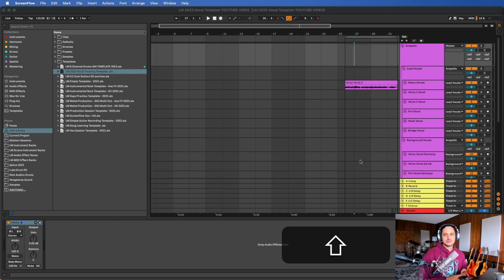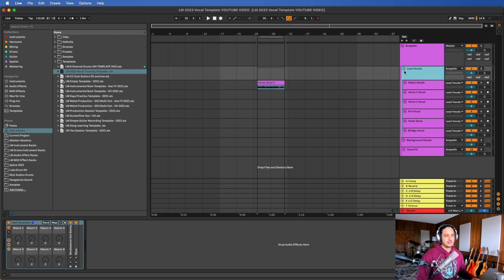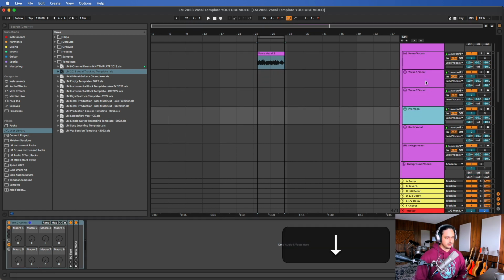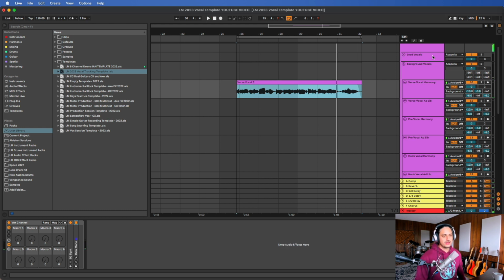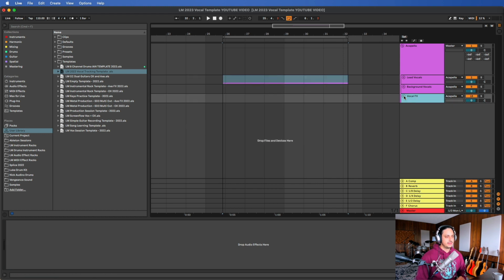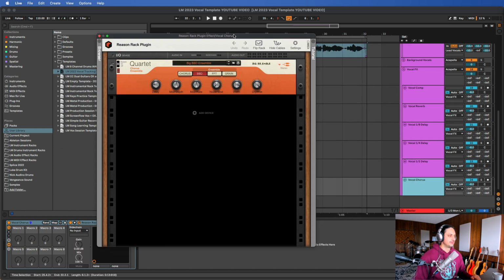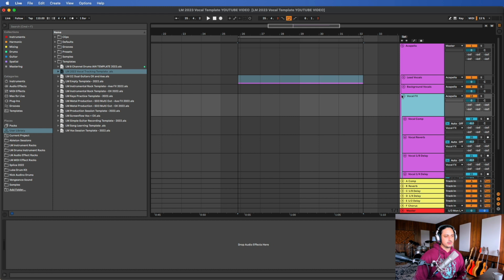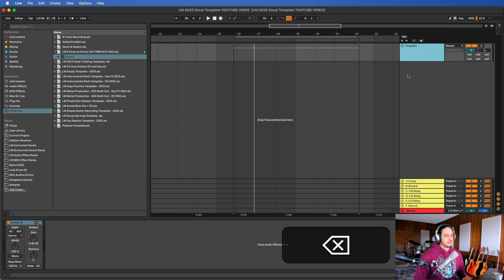Best Vocal Tracking Template - ULTIMATE Vocal Chain for Recording Pop, Rock & Rap in Ableton Live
This is an epic detailed walthrough of my 2023 Vocal Tracking Template in Ableton. I spent a while trying to figure out how to replicate Pro Tools Routing.

The Vocals are running pretty hot since we want the singer to hear themselves perfectly. If you do not have my exact plugins it's all good just replace them with similar ones that you have or just stock plugins!

I set up aux tracks for parallel compression, reverb, multiple delays and chorus. If you prefer you can set them up as normal returns.

The reason why have my return tracks set up as dummy tracks routed to audio tracks is because I want to run all the vocal effects through the same group as the vocals.

I really hope you enjoy the video, learn a few things, and get to make better sounding music more quickly. Let me know how it goes!

Best,
Lucas